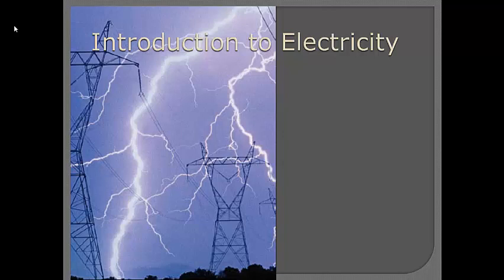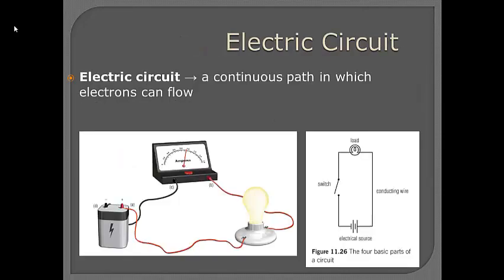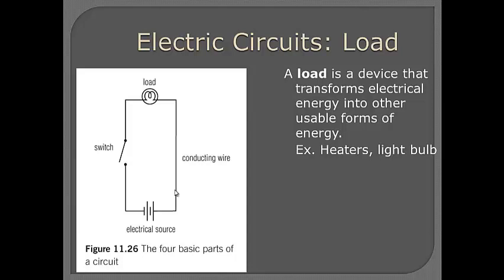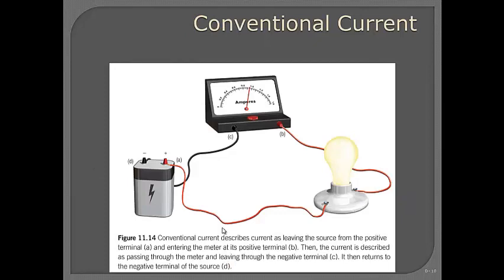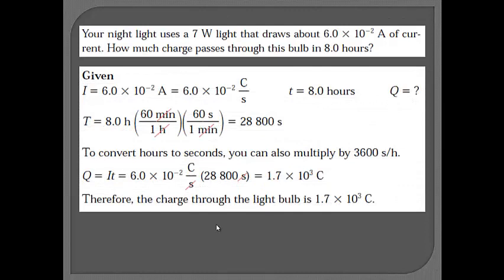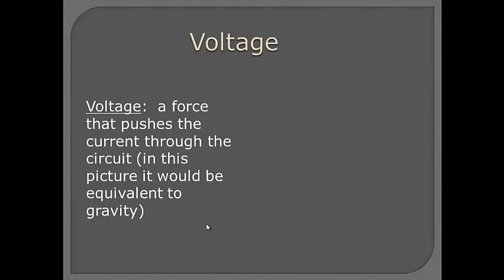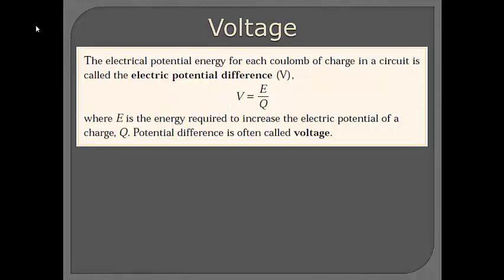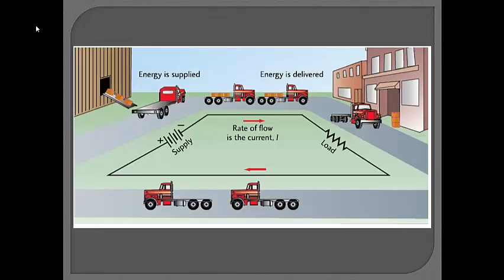Video1EditedIntroto Electricity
Introduction to Electricity